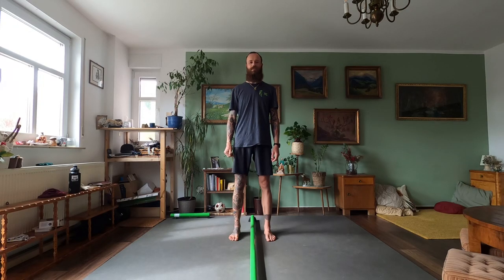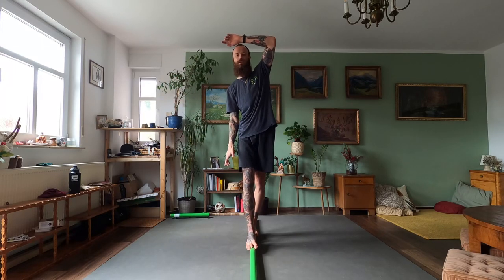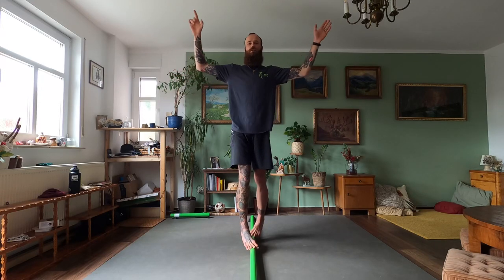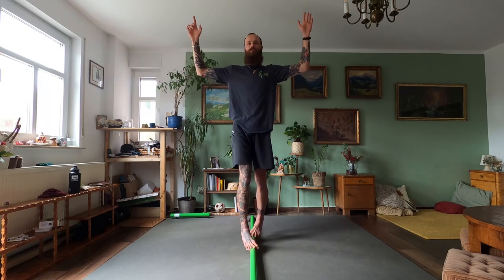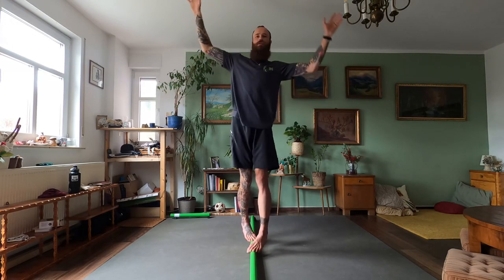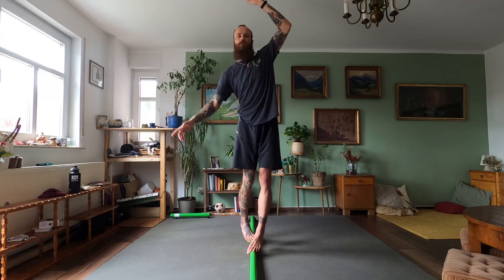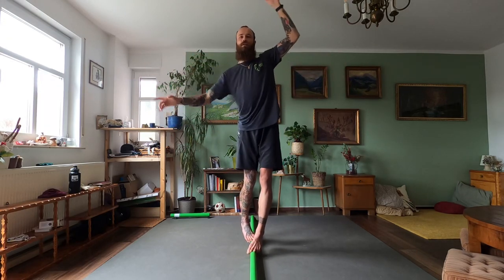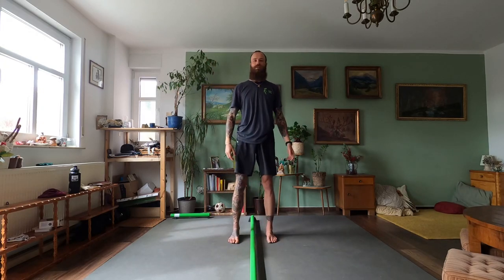Closed stance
Felix introduces the tandem journey movement task of closed stance. Stand for 1 minute in an internally rotated stance on each side without losing your balance.

To view all beam tribe training videos and to track your progress visit beamtribe.com and join our health community for full access to Beam Tribe within TFC App.